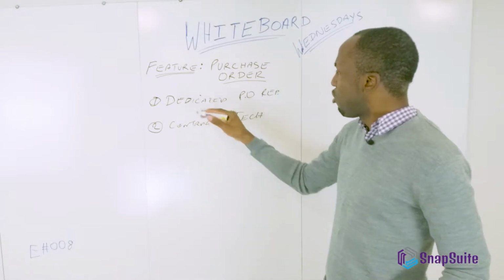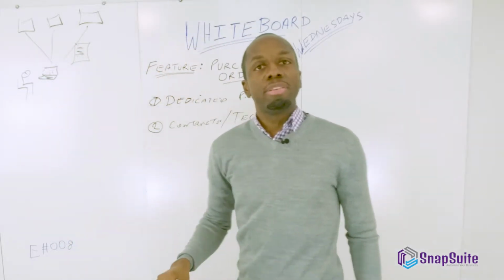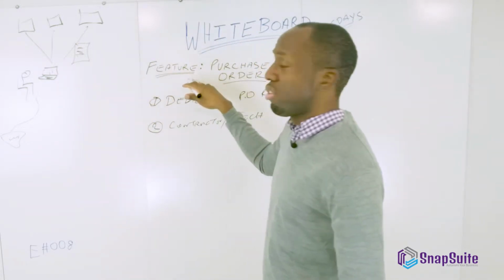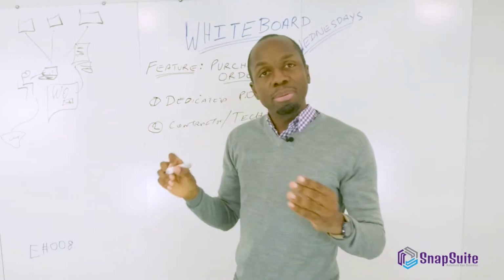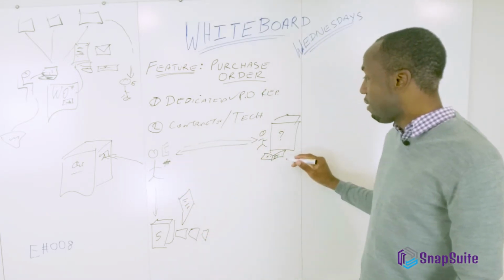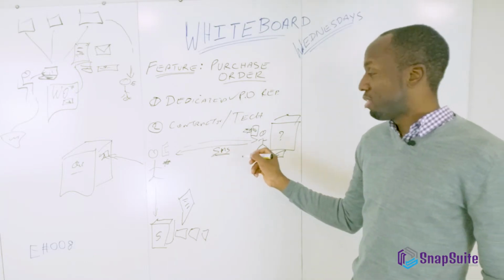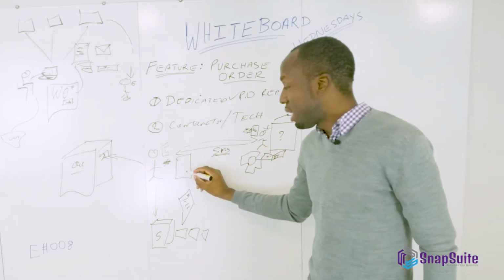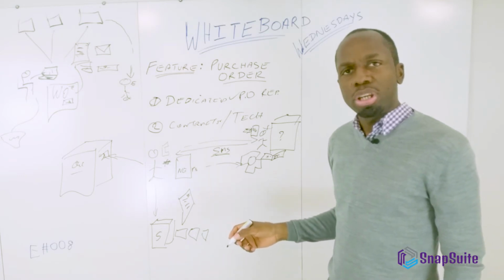Decrease Purchase Order Paperwork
Learn how SnapSuite’s purchase order feature can save you time, money and decrease your paperwork. We delve into a couple of case studies that illustrates how this feature can work for your construction business.